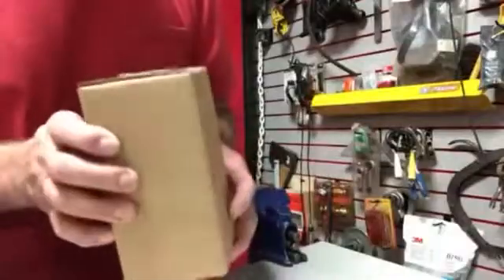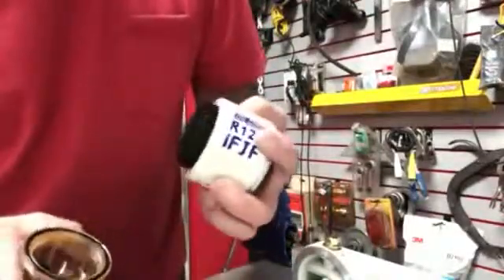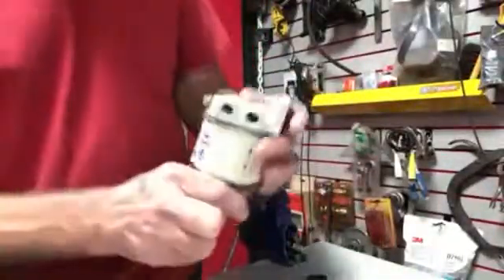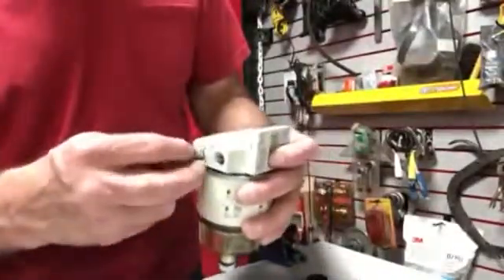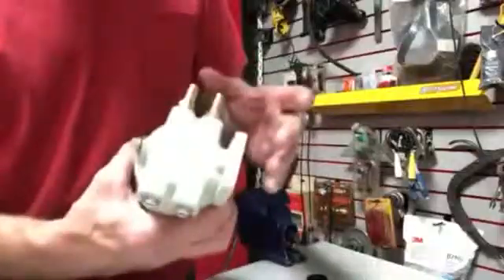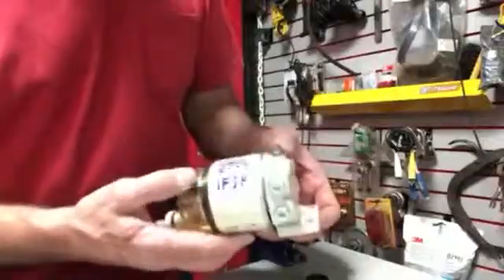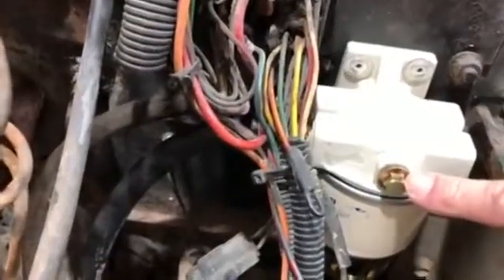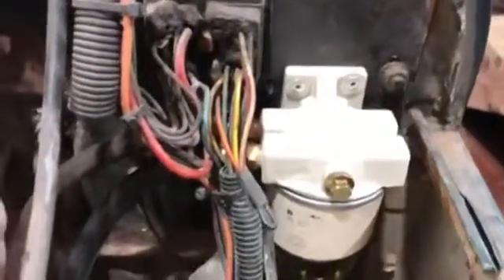How to install iFJF R12T Fuel Filter/Water Separator 120AT NPT ZG1/4-19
Link to Amazon
(Upgraded r12t)

Fuel Water Separating Filter fit 3/8 Inch NPT Outboard Motors as well.
Maximum Flow Rate 30 GPH (57 LPH).
Port / Connecting Size M18 X 1.5 Center Thread.
Filter Rating 10 Micron.10 micron filters are over 90% efficient at removing particles as small as 10 microns. 10-micron filters are recommended to prevent damage to sensitive inboard, sterndrive, and outboard fuel injection systems, Designed to trap the smallest particles and emulsified water from Diesel.